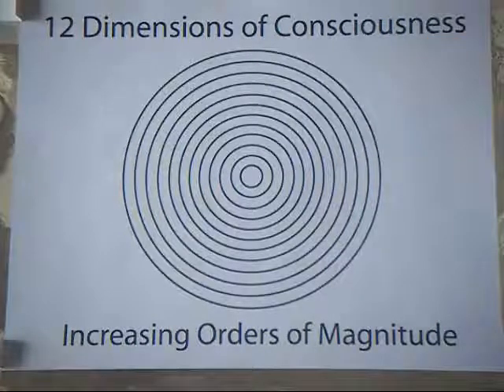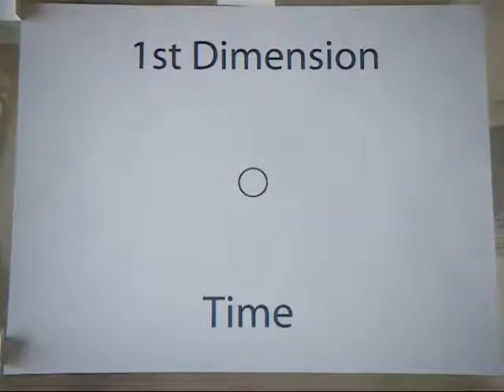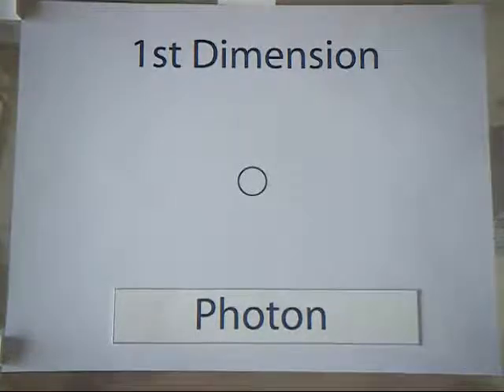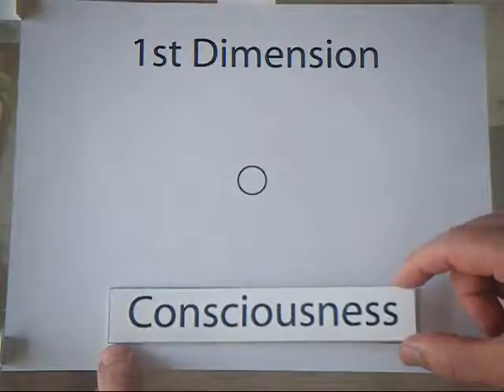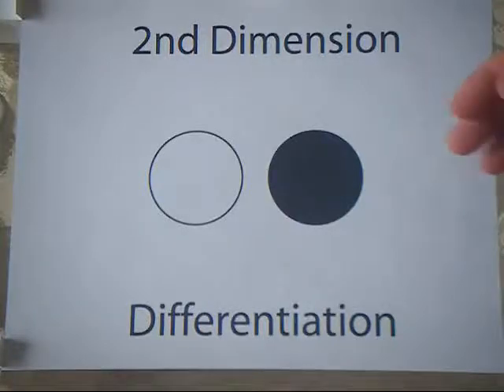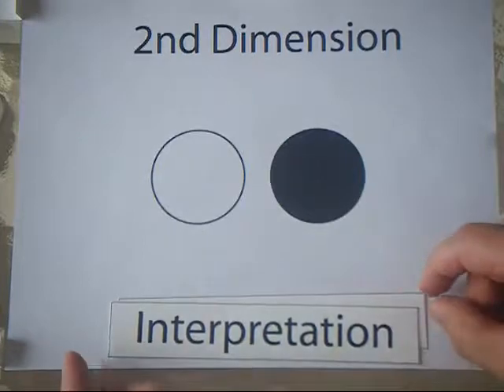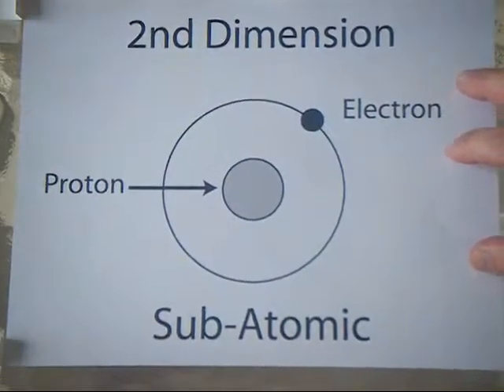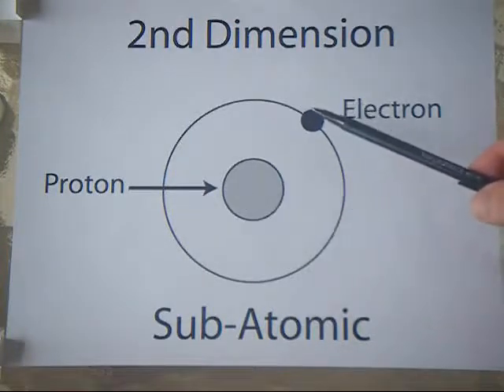12 Dimensions of Consciousness (Part 1).flv